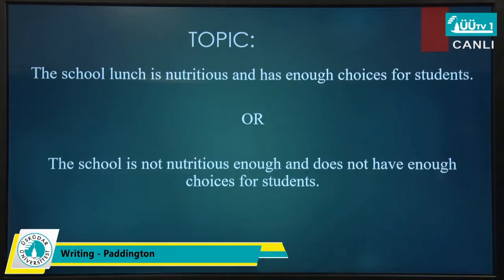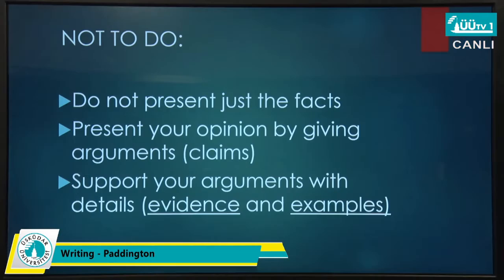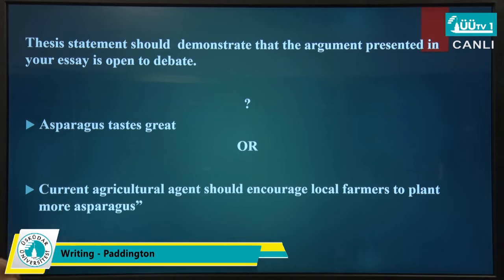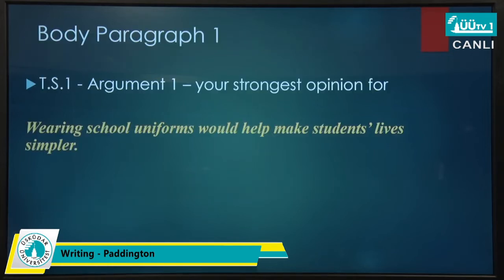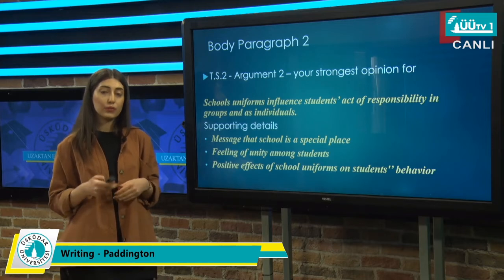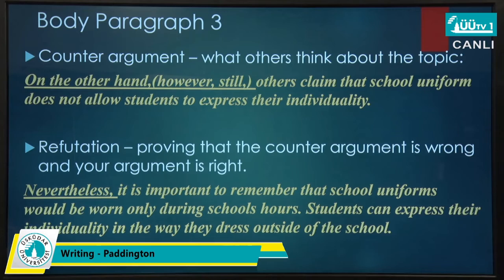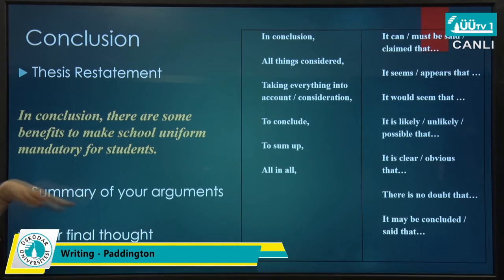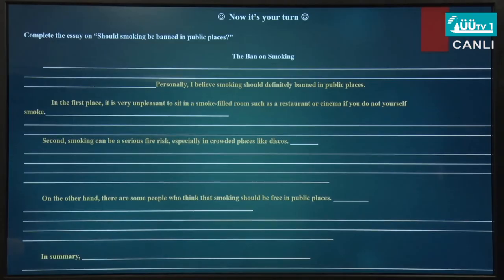Preparatory school distance education lessons - Wirting Paddington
Preparatory school distance education lessons